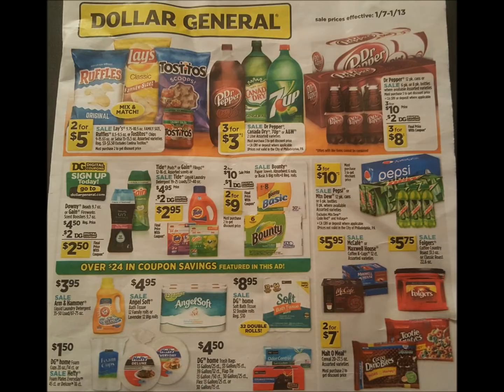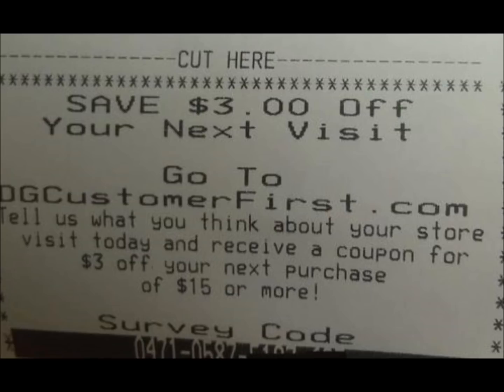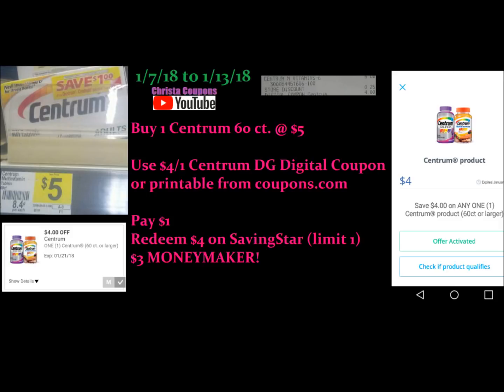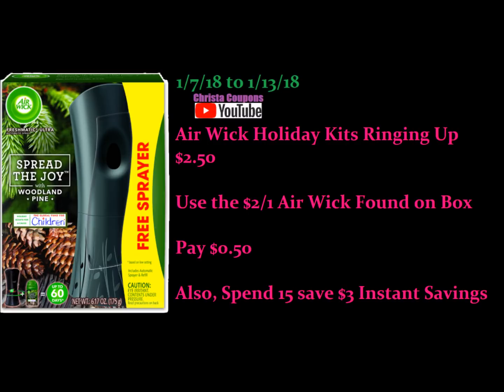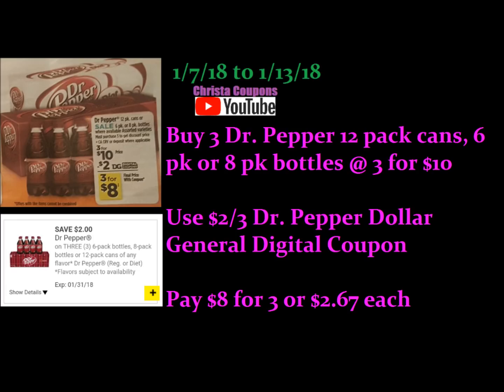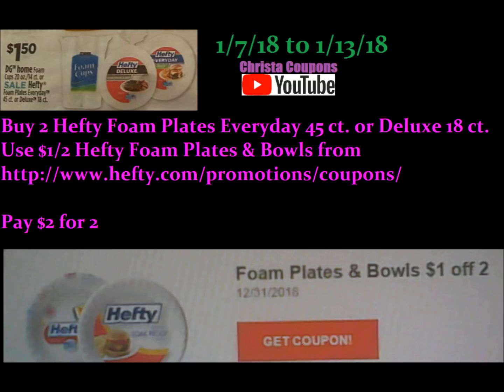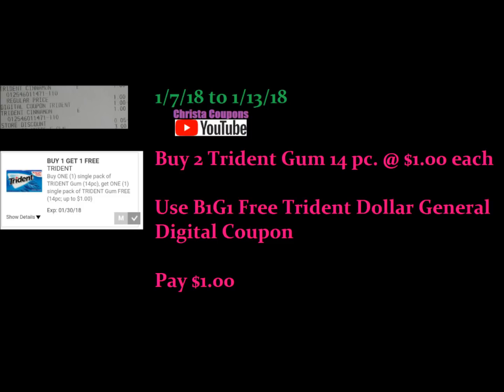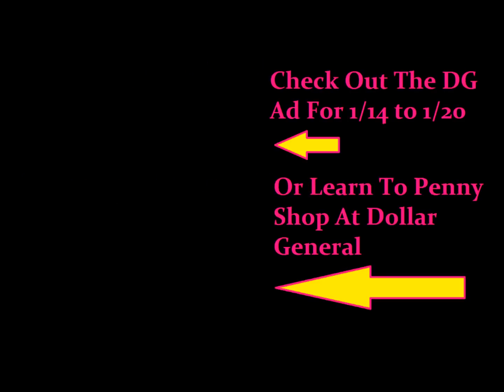15 Free, Cheap, & Overage Deals at Dollar General This Week 1/7/18 to 1/13/18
15 Free, Cheap & Overage Deals at Dollar General This Week 1/7/18 to 1/13/18. We have some really awesome Dollar General Digital Coupon deals this week. Plus, a few printable coupon deals that are really great too.

I'm here to help you coupon every step of the way. I love to coupon at Dollar General, Walmart, CVS, Walgreen's & Rite Aid. I try to use as many digital coupons as I can to reduce the money we both spend on paper and printable coupons. I also will do my best to provide you breakdowns with the lowest possible out-of-pocket.
I hope you will comment if you have questions or even just say hey ;) and share your learning with those that need to hear it.
All Digital Lysol Breakdown & With Lysol Hangtags At Dollar General $3 off $15 & $5 off $25
You can be on my Ibotta team by using my link. Plus, you will get $10 for joining when you redeem your 1st rebate within 2 weeks of signing up
Upload Schedule:
Sunday: Top Deals at Dollar General for The Week
Thursday: Money Saving/Making App Reviews 3 P.M. EST

Additionally, I will upload ANYTIME I find an awesome deal!